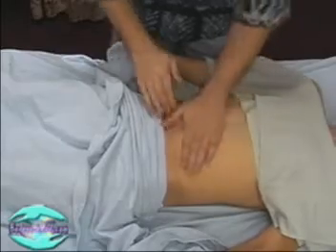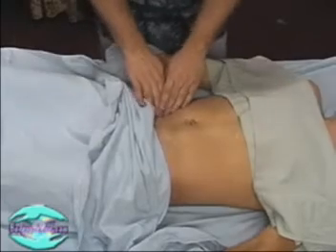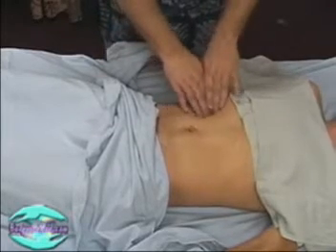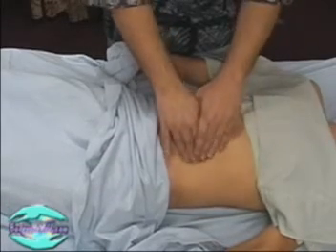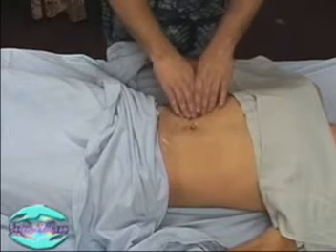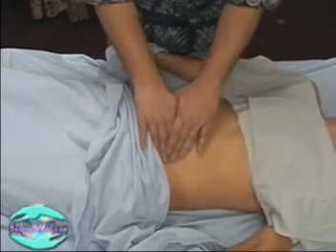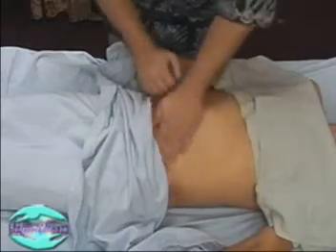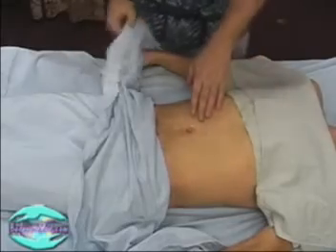Professional Stomach Massage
A short stomach massage routine, focused on the abdomen.

There are lot of topics to cover so I'll start with Here is this weeks bonus video about the classifacation of skeletal bones.

There are lot of topics to cover so I'll start with Swedish massage and work towards the more advanced styles of massage.

New videos will be posted every Friday.
Bonus videos will be posted throughout the week as well. These bonus videos will be about other massage related topics like Anatomy, Business and product reviews.

Hope you like what I have to offer.

Thankx, Wess